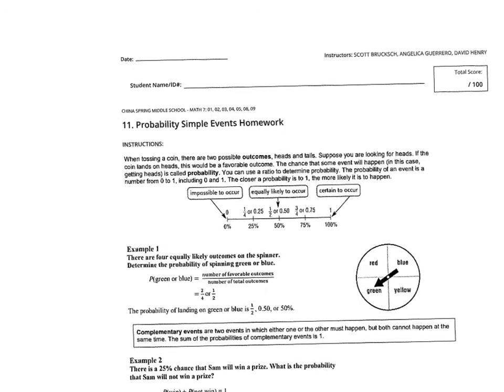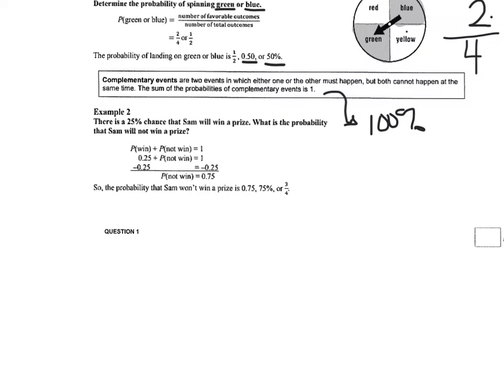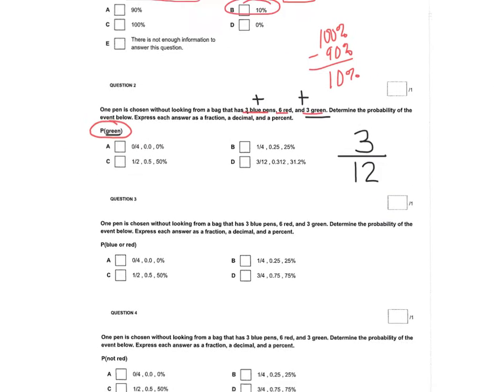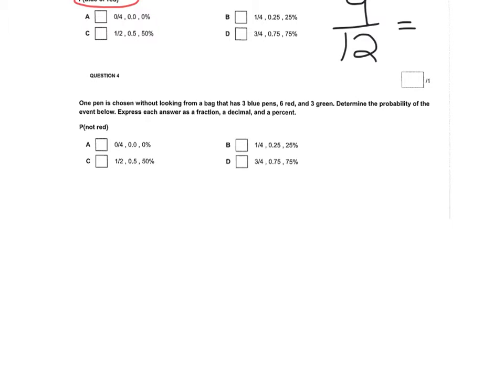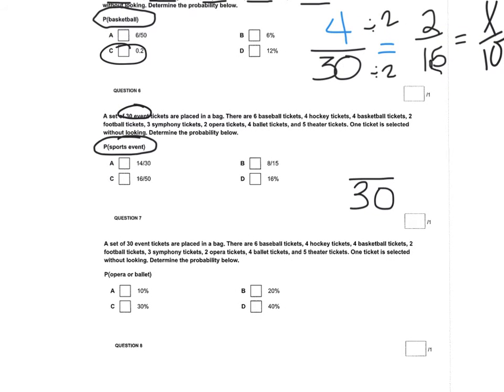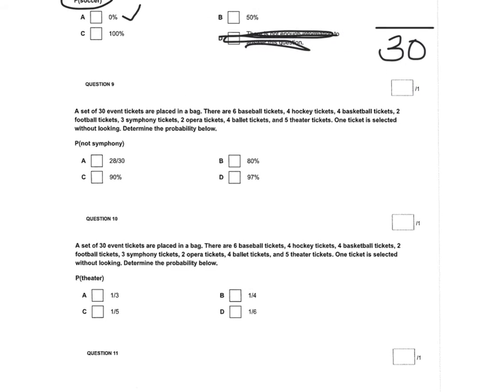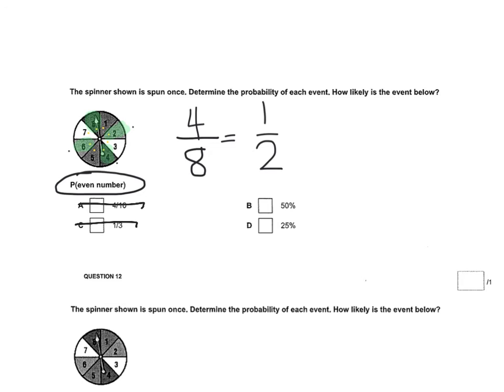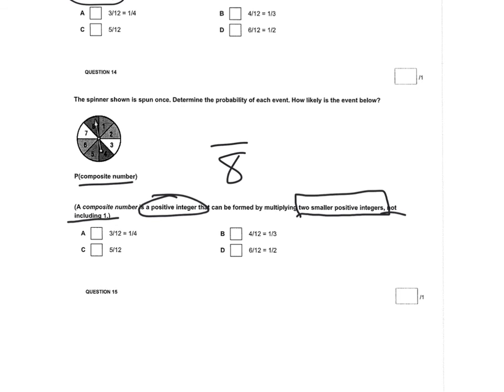simple probability 7th grade hh